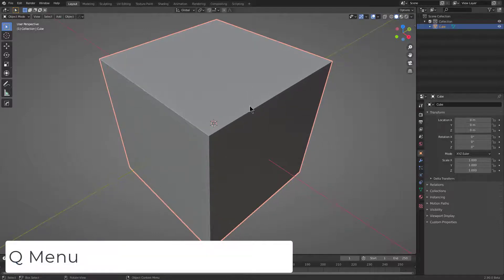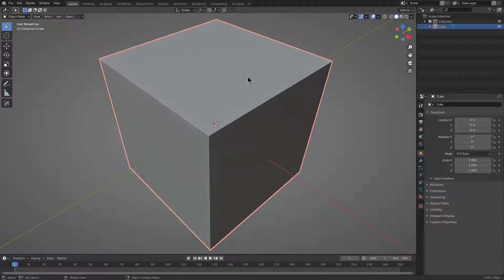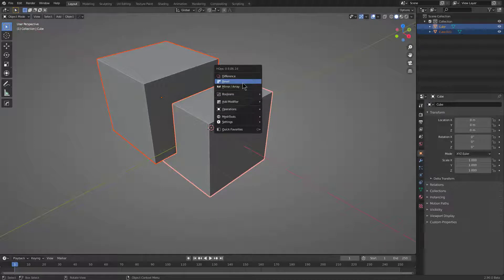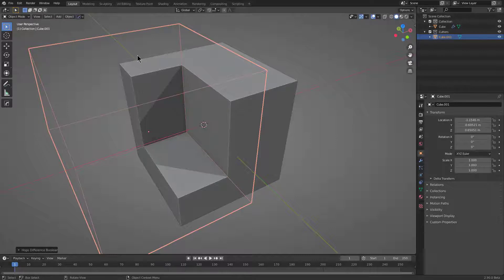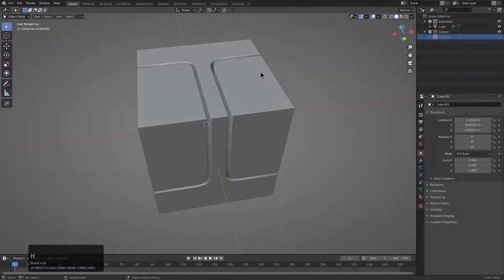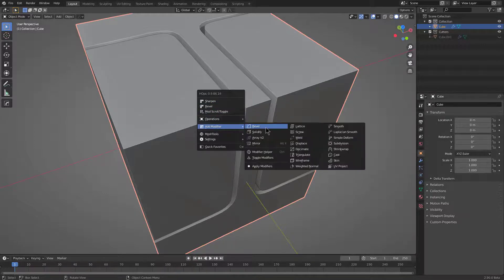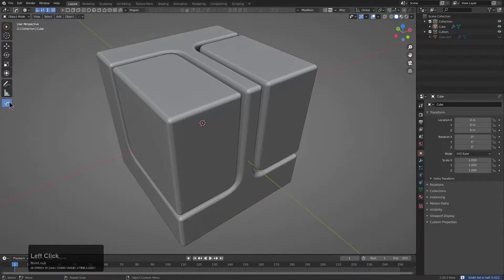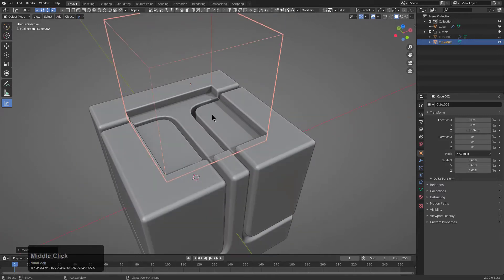hardops 986X - Q Menu (5)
This video covers the Q pie menu of hardops 986.
Q is the core of everything.